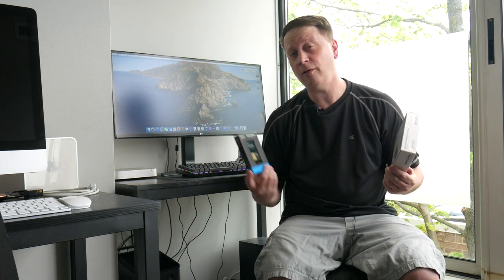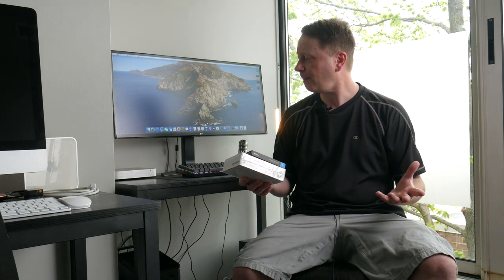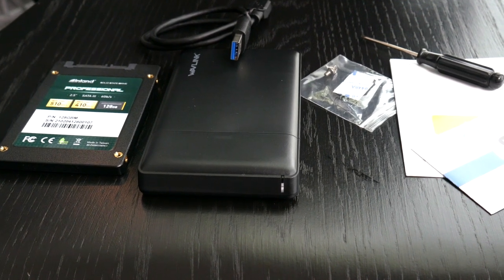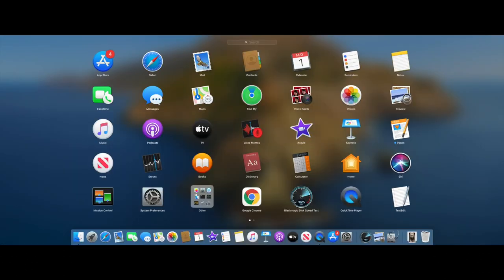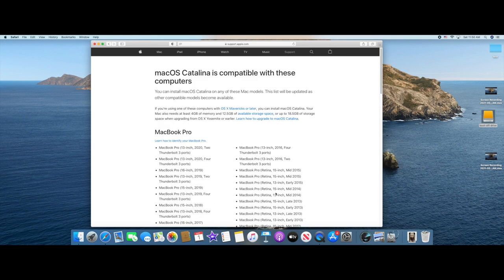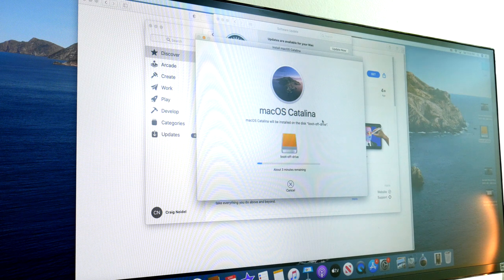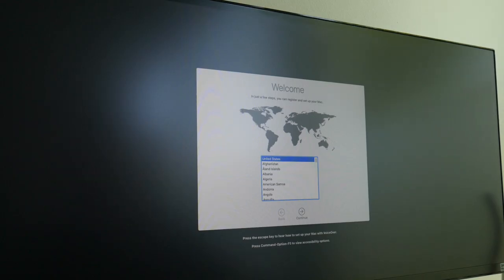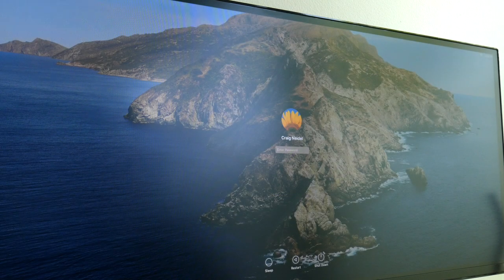Boot MacOS From External SSD On Your 2012 Mac mini - Tutorial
Learn how to boot MacOS off an external SSD enclosure on your 2012 Mac mini to speed it up.  This process will work on most older Mac Minis.  If you are looking to make your Mac mini computer faster, booting off an external SSD drive is one way to do this.  In this video we teach you how to boot from an external SSD making your Mac computer much faster.

If you are interested in booting MacOS off an external SSD drive then this tutorial will provide you with step-by-step directions.  Most older Mac mini have a slower spinning hard drive and this process allows the Mac mini to boot from the external SSD making boot and application load times much faster.

In the video we use the following items but you can use any external SSD drive that meets the same specifications:

Inland SSD - 120 GB
Inland SSD - 256 GB
Inland SSD - 512 GB
Inland SSD - 1 TB
WaveLink External Enclosure
Better Hardware Options:
Samsung Evo SSD 500 GB
OWC Mercury Elite Pro Enclosure